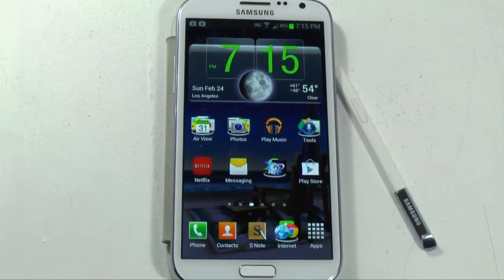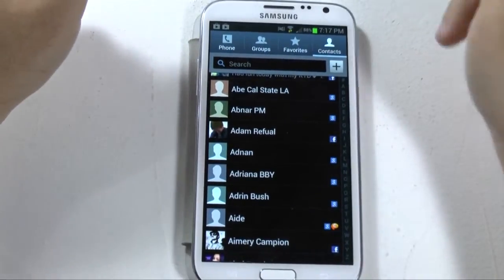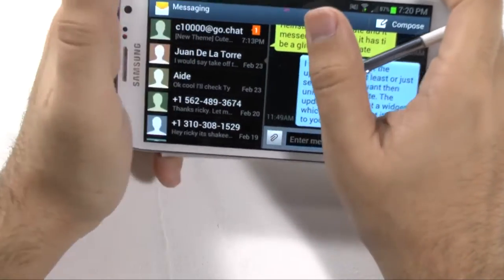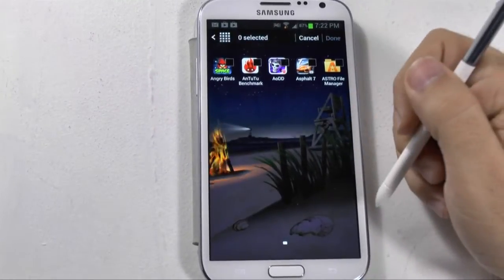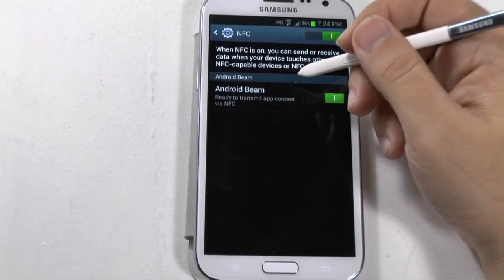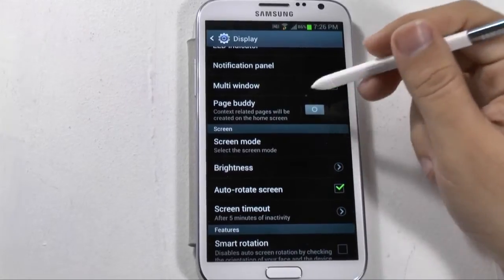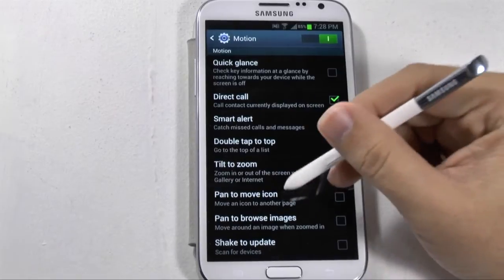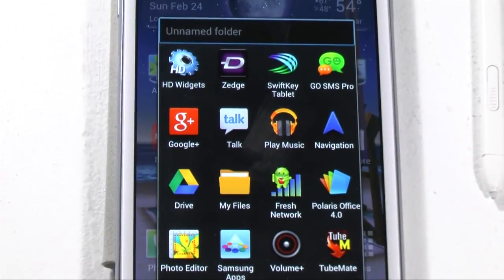A Beginner's Guide to the Galaxy Note 2